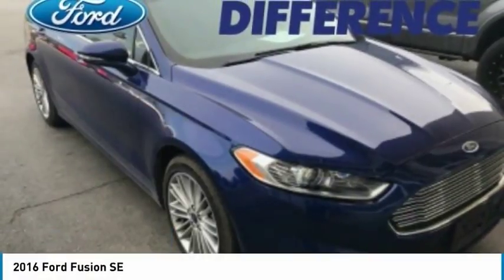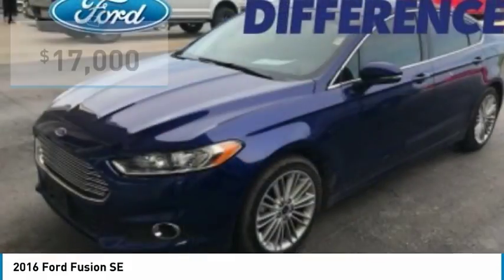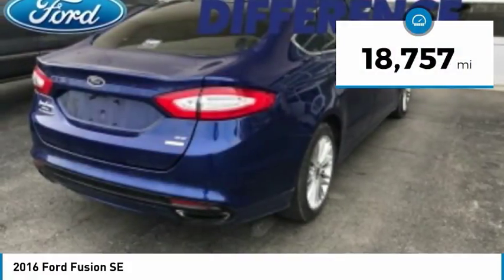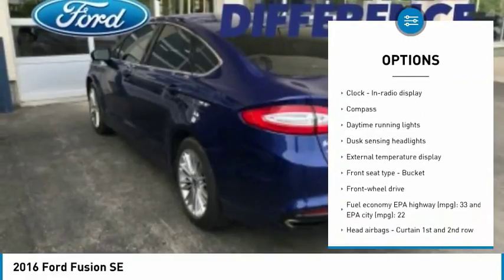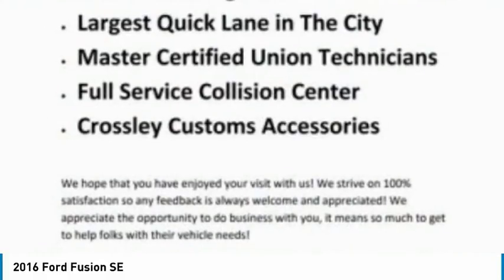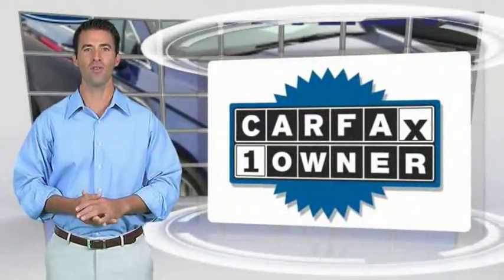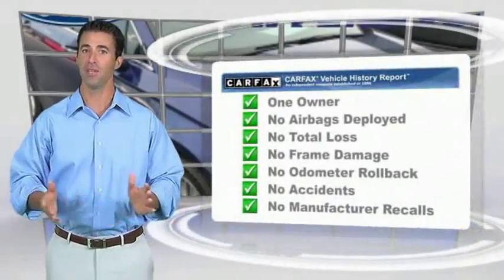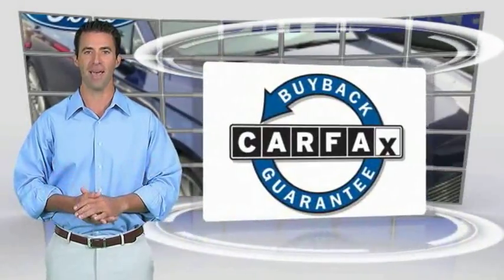2016 Ford Fusion Kansas City MO 180229A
2016 Ford Fusion SE - $17000

Don't miss this 2016 Ford Fusion. It's equipped with great features. You'll want to take this  home. Make a great choice today.